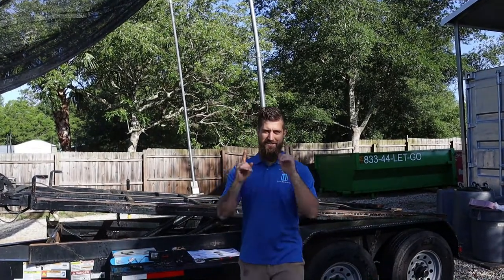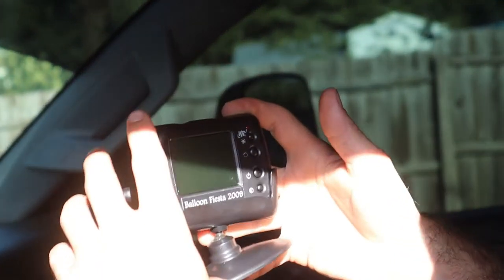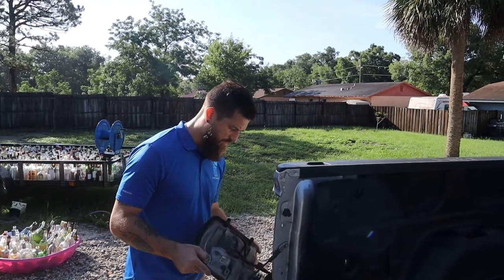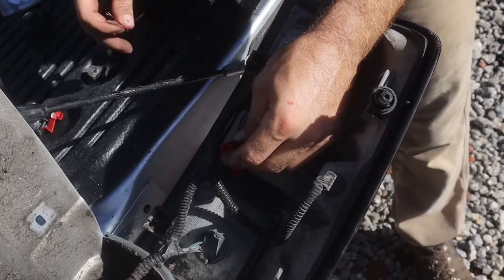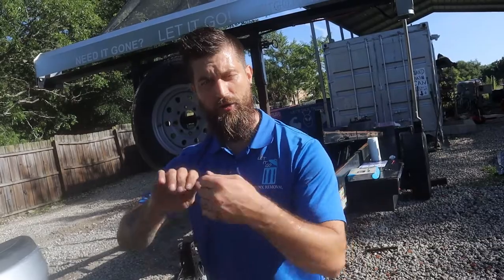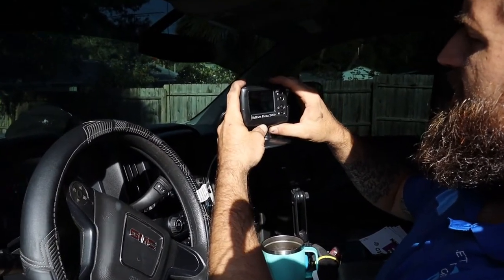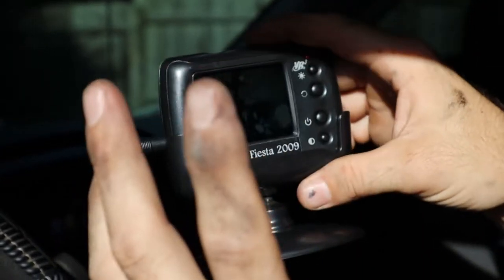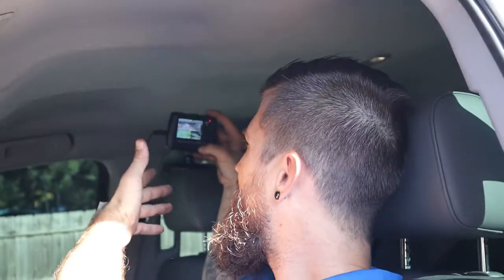How to Easily Install a Wireless Reverse Camera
Igenius-austinhustlehiers.igenius.biz